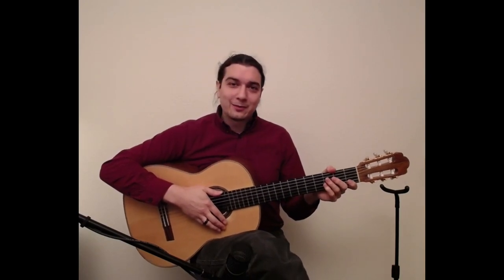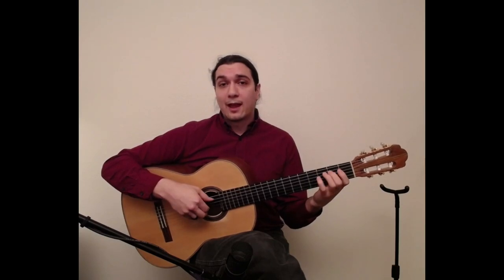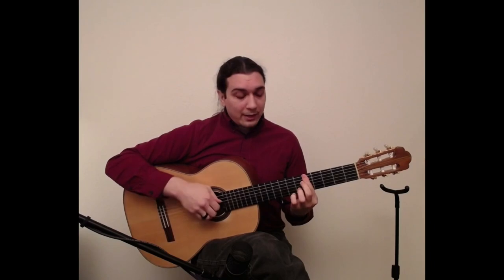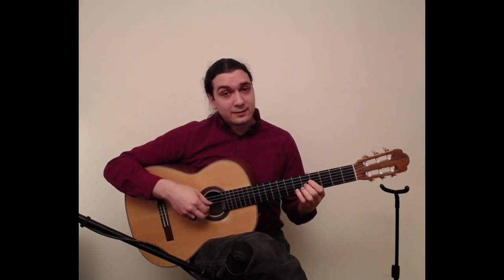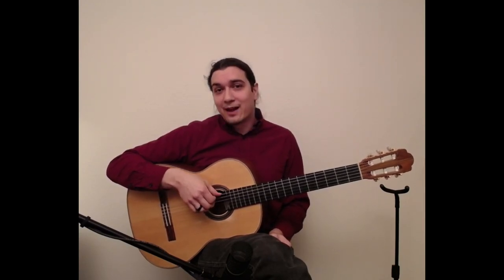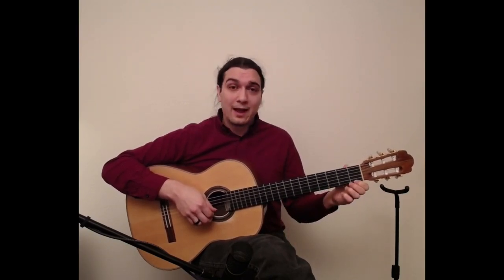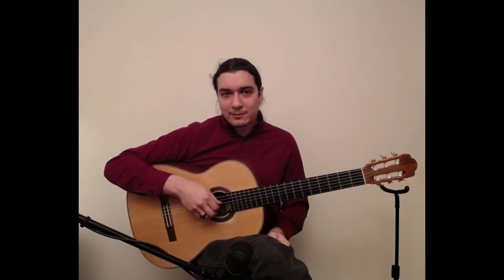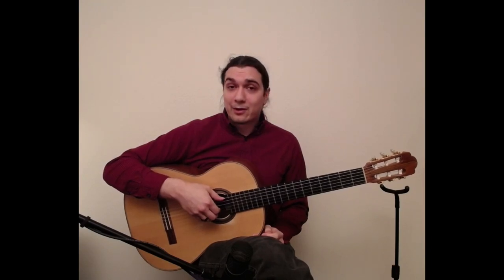Fretboard Fluency: How to Learn All the Notes on the Guitar Fretboard - Practice Fundamentals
This video provides advice for guitarists that want to learn how to navigate all the notes of the fretboard. Although the advice is primarily directed toward classical guitarists, these techniques are applicable to all musicians hoping to develop fluency, whether ascending strings or tackling cross-string transitions.

This channel is dedicated to providing classical guitar lessons and recordings. My channel is organized into playlists, so I encourage you if you wish to quickly navigate my videos.

Brian Margell
BrianMargell.com